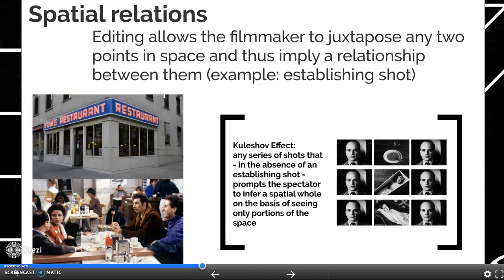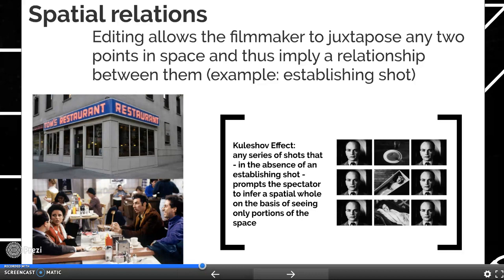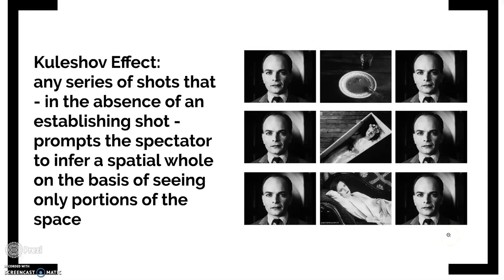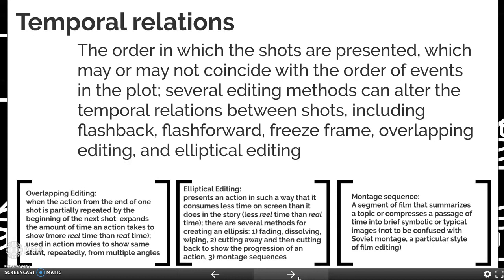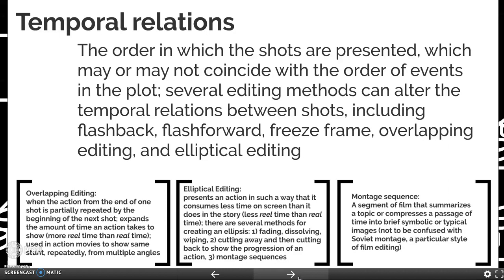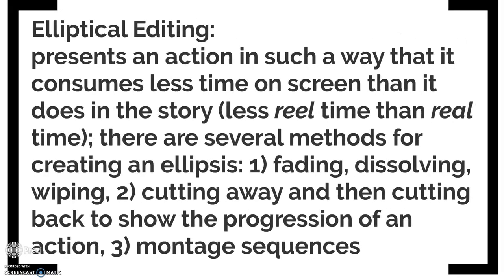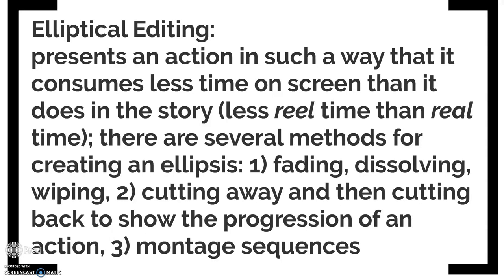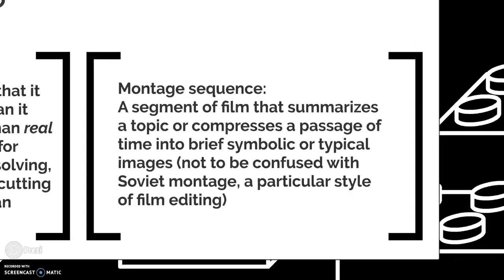Editing Spatial and Temporal Relations